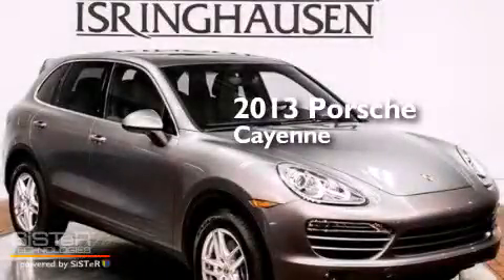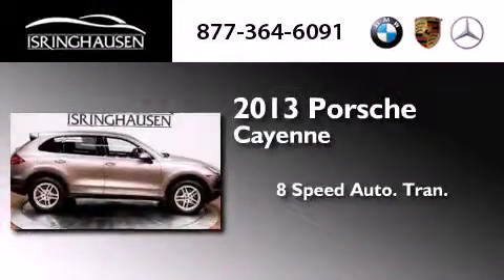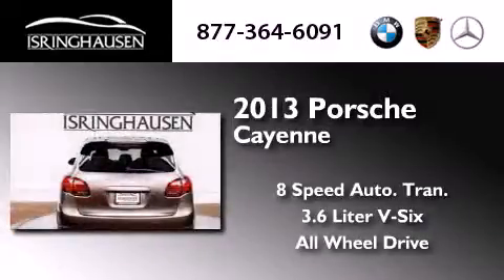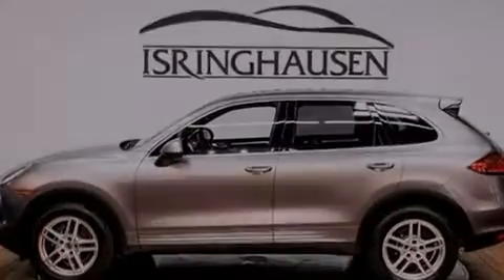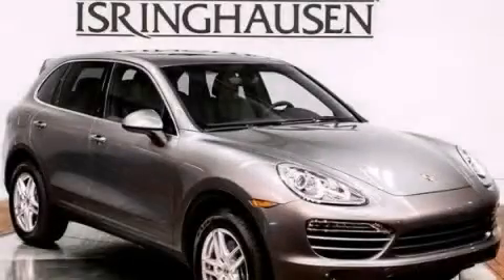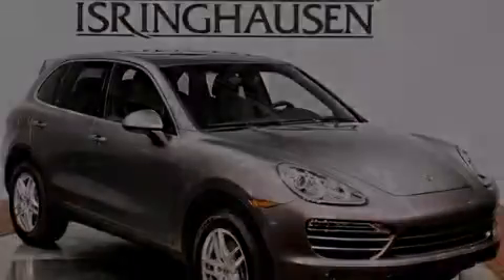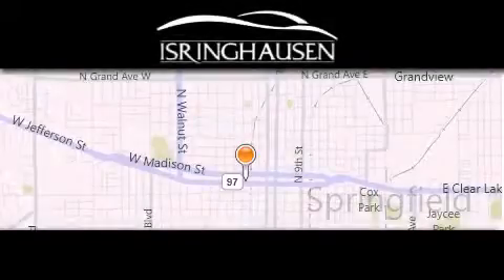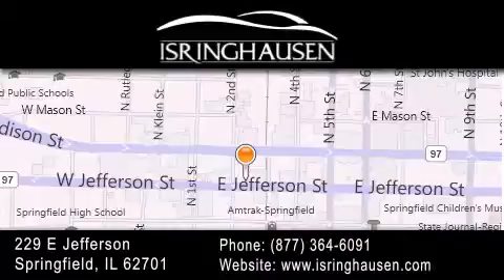2013 Porsche Cayenne IL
We have been honored to serve the Springfield IL area , we promise that your experience at our dealership will exceed your expectations ! Year : 2013 Make : Porsche Model : Cayenne Engine : Gas V6 3.6L/220 Trans . : Automatic Exterior : Meteor Grey Metallic Interior : Black Stock : 13114 Isringhausen Imports 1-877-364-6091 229 East Jefferson Springfield , IL 62701